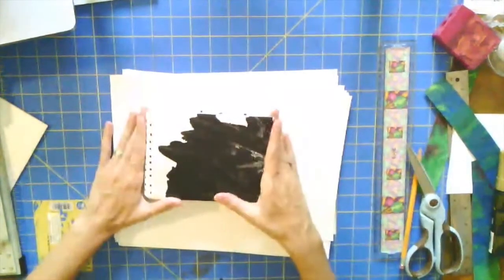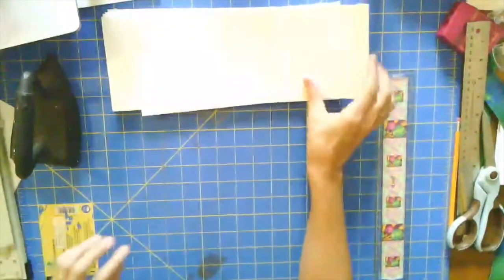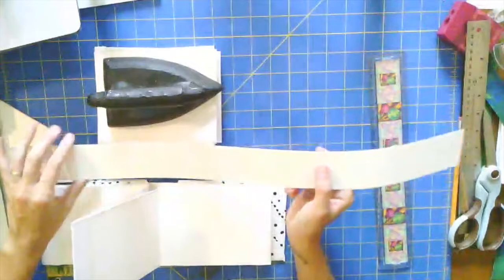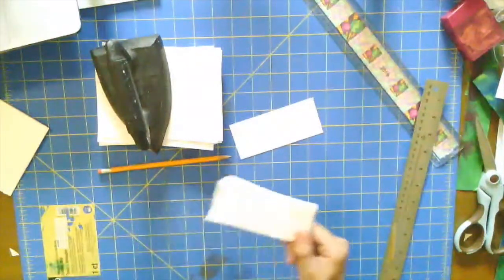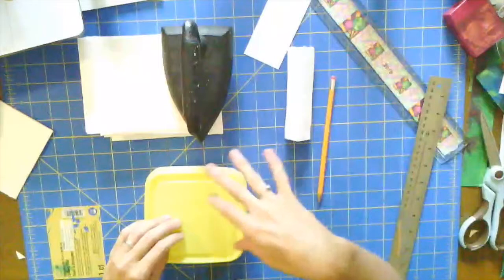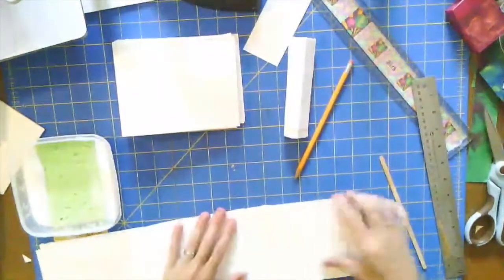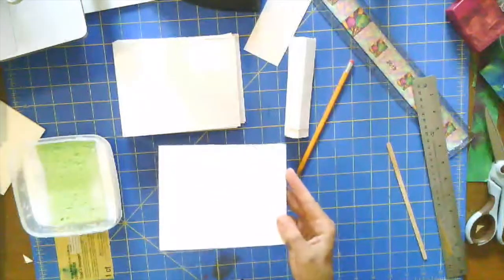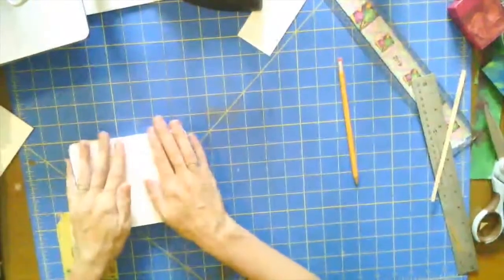How to make an Accordion Book